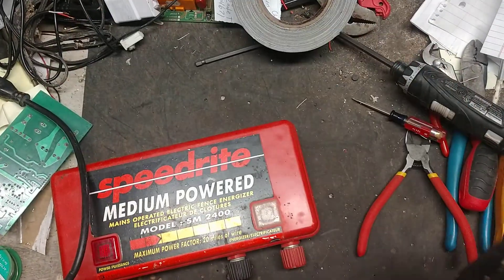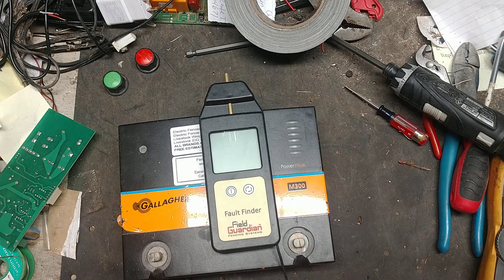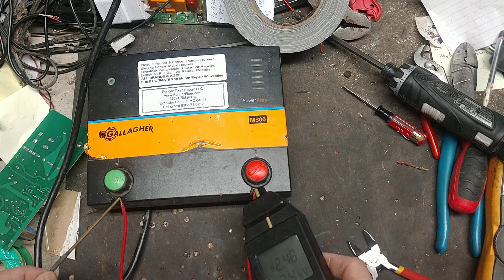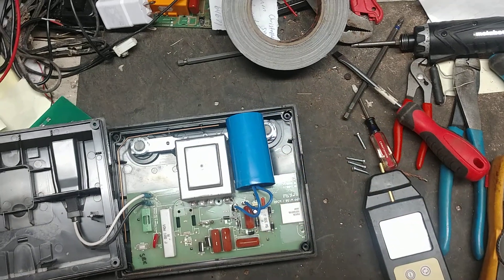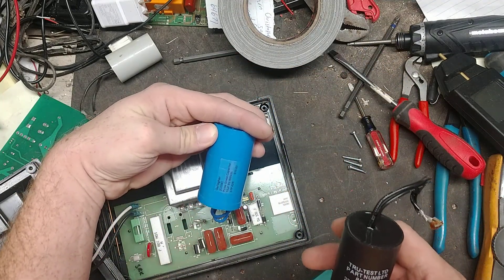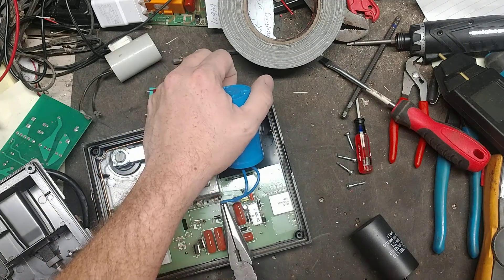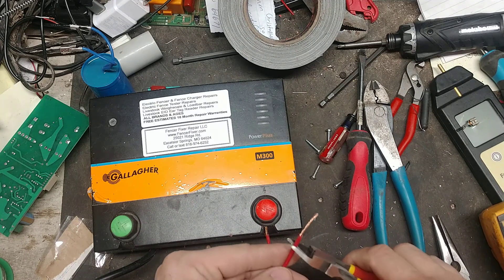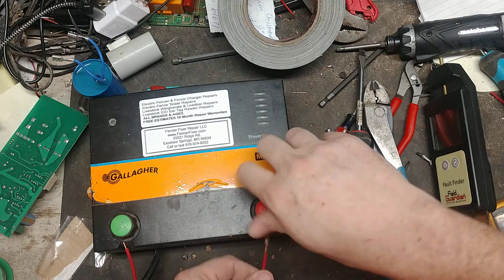Making An Electric Fence Energizer Stronger